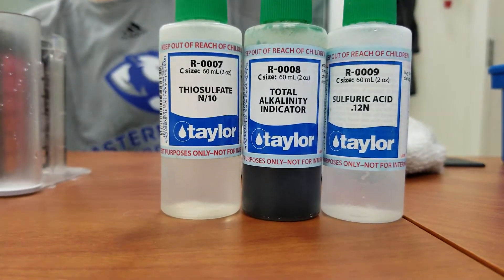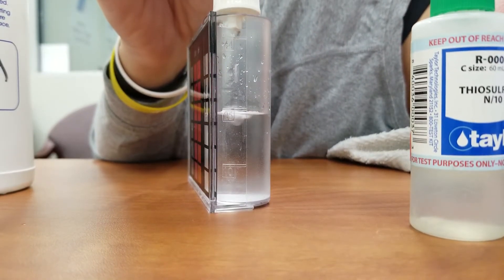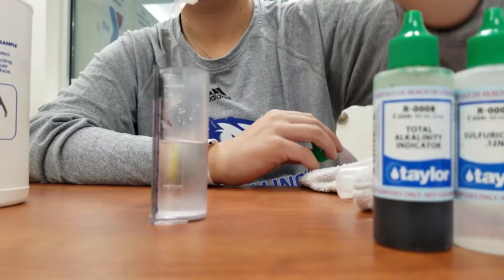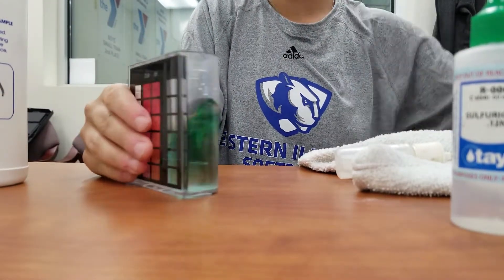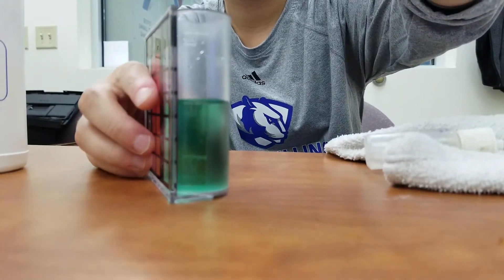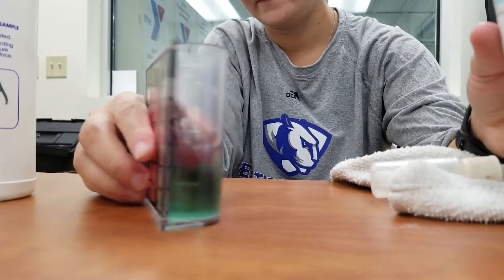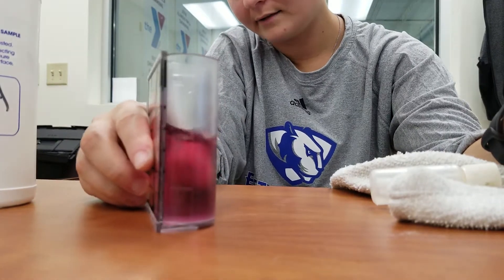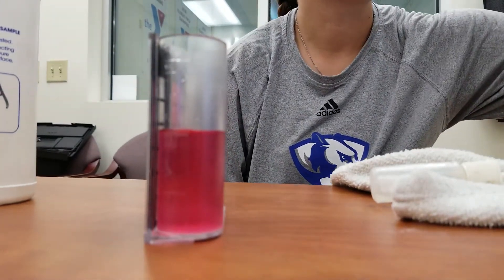Total Alkalinity (Green Caps)